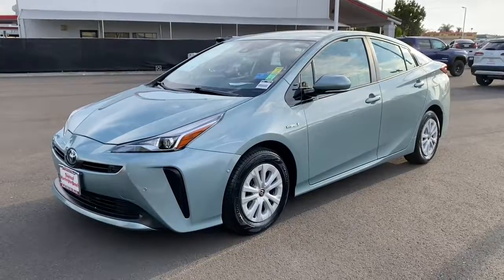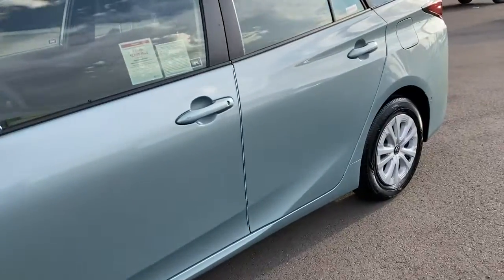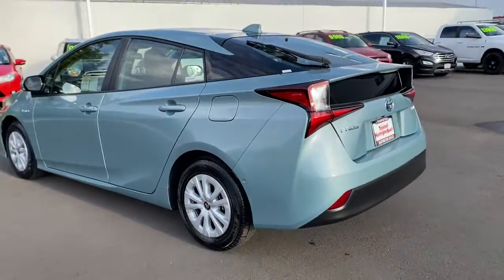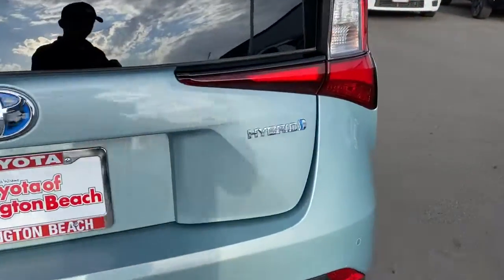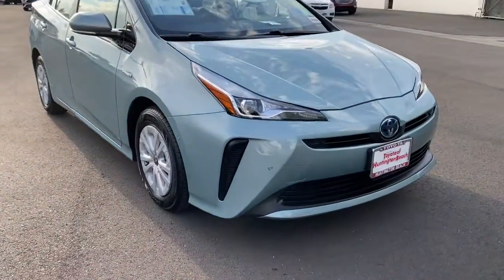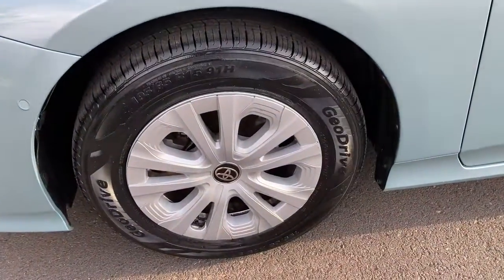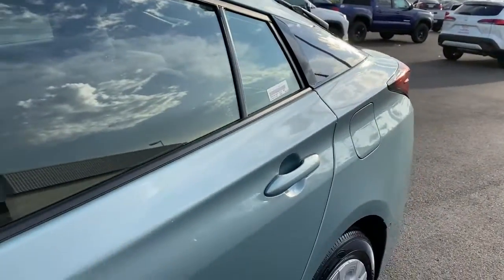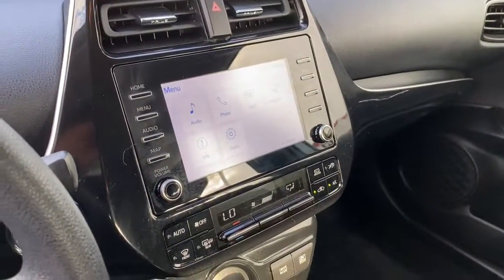2020 Toyota Prius Westminster, Costa Mesa, Garden Grove, Long Beach, Huntington Beach, CA 000P0824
Sea Glass Pearl Used 2020 Toyota Prius LE available in Huntington Beach, California at Toyota of Huntington Beach. Servicing the Costa Mesa, Garden Grove, Long Beach, Huntington Beach, CA area.

WOW LESS THEN 18K ORIGINAL MILES!! ONLY 1 PREVIOUS OWNER AND VERY CLEAN. DRIVES GREAT WITH AWSOME GAS MILEAGE. APPLE CARPLAY COMPATIBLE. Good tires and brakes. Engine and transmission run smooth. Damage free. Immaculate inside and out. FREE CARFAX! We have great interest rate and financing for ALL credit situations..Recent Arrival! 54/50 City/Highway MPGWHY BUY at the BEACH? Our customers are our most valuable asset. If you are already a customer, welcome back. If you are new to Toyota of Huntington Beach, we would like to convince you to join the ranks of satisfied Toyota of Huntington Beach customers. Financing for all situations. Great rates available. GREAT rates for good credit. Financing for ALL credit situations. BK ok. Low score OK. (See dealer for details.) Se Hablamos Espanol. Marticular OK.